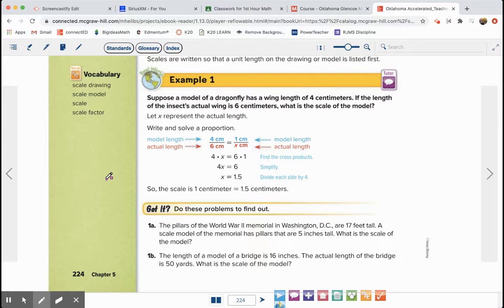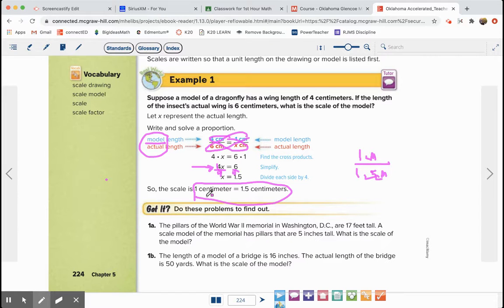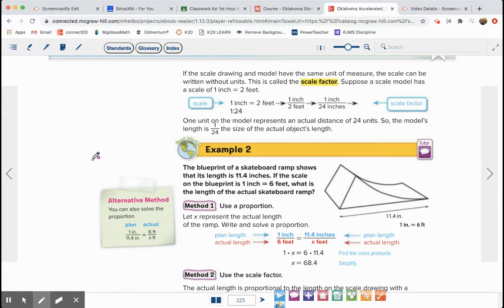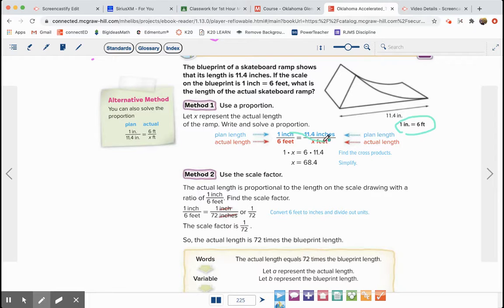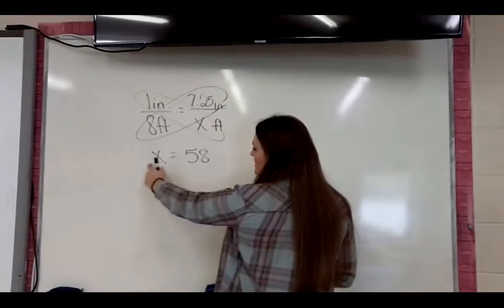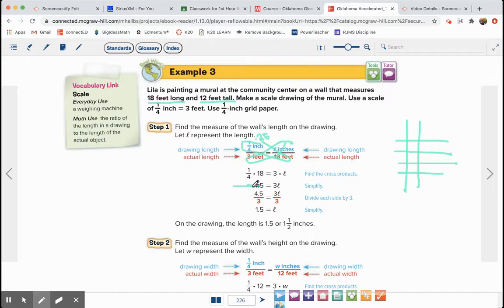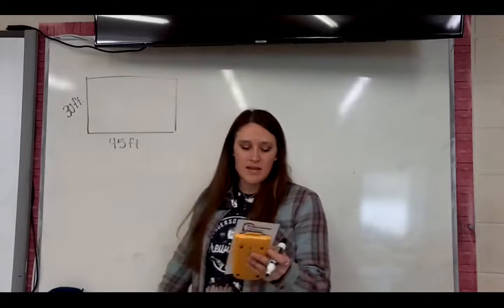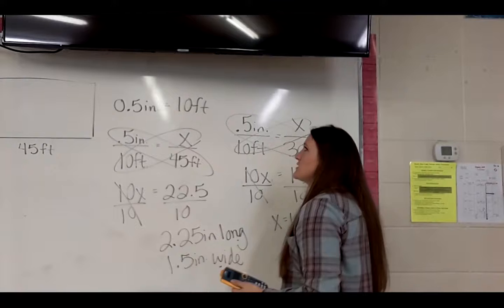Pre-Algebra 5.8 scale drawings & models